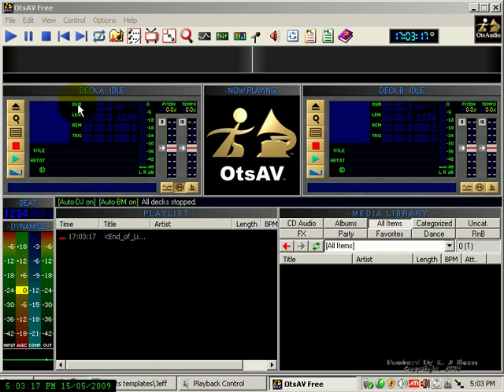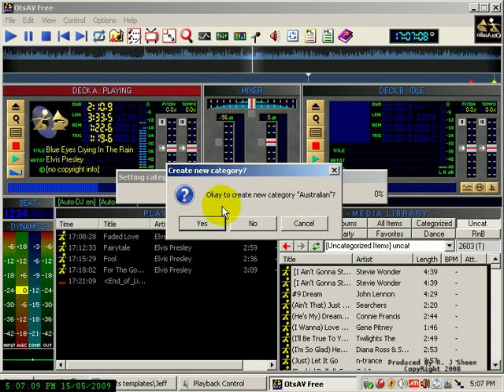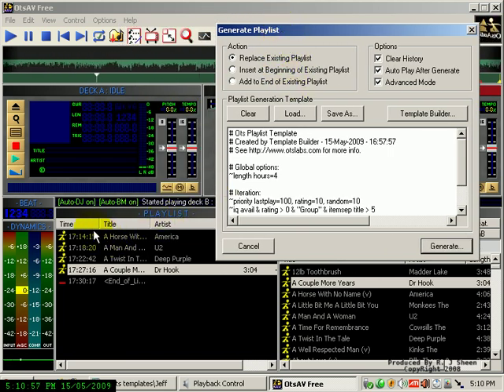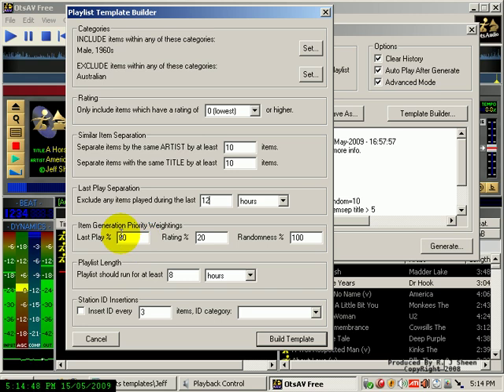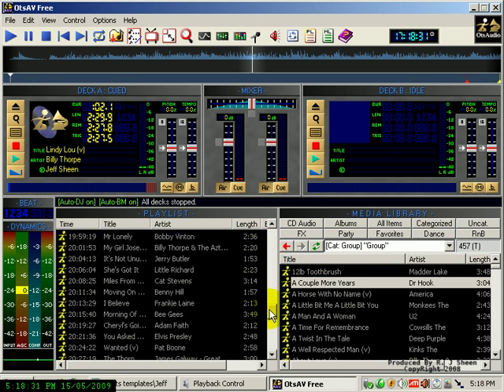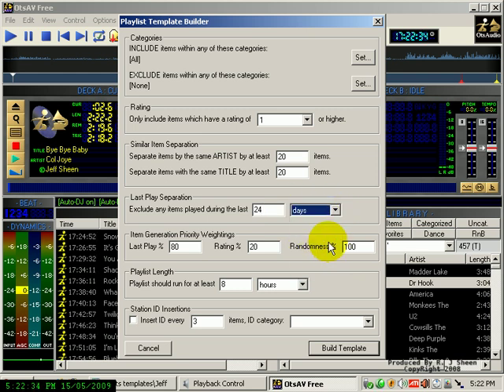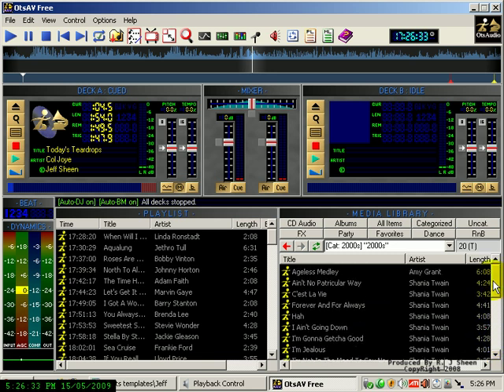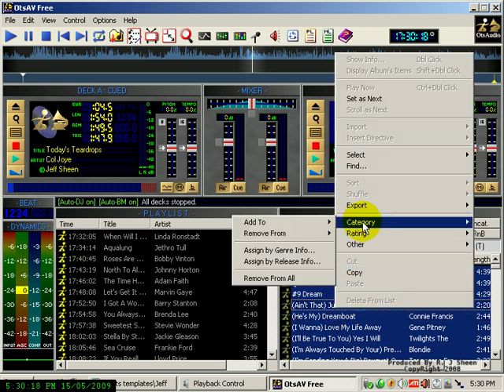using ots part 2 take 001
A Little help using OTS the DJ music player. In this clip we will look at how you build you play list in OTS, how to import new songs into Ots and some basic template building.

stay tuned for videos on how to build more advanced templates outside of Ots and even scheduling so that you can leave Ots running 24/7 with set shows playing at given times and even having time calls.